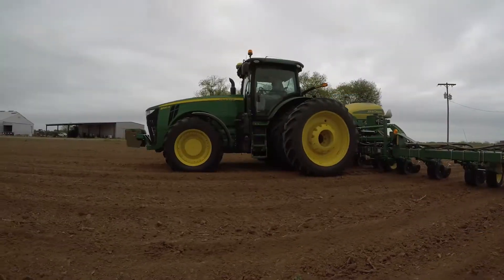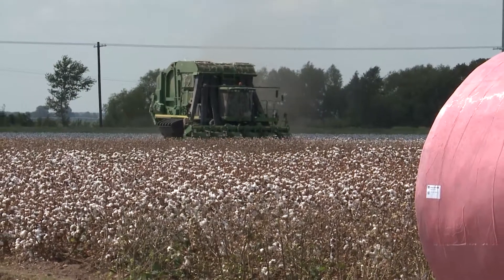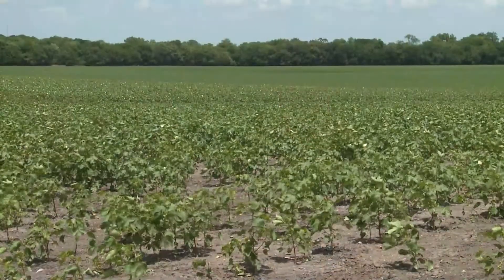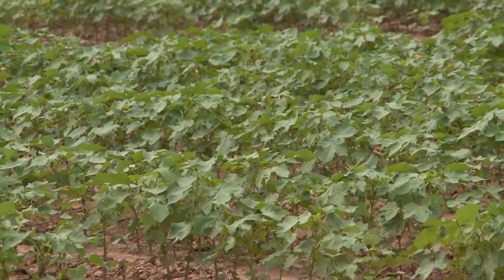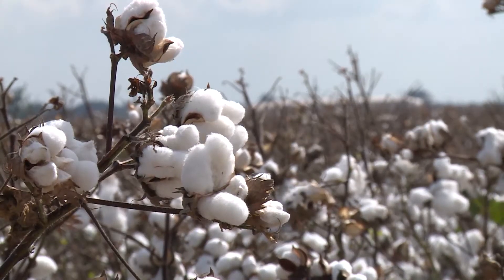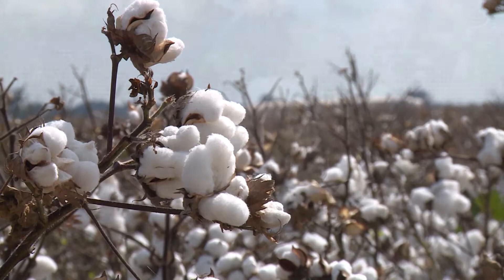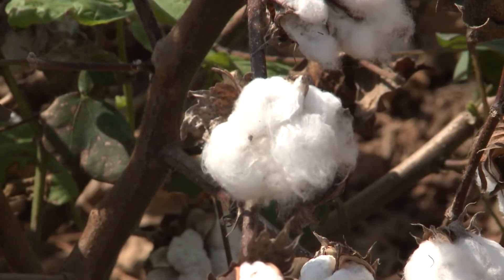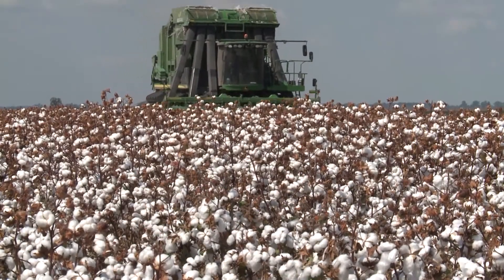FTGU#1074 Cotton Harvest